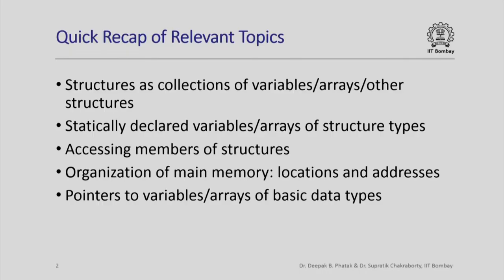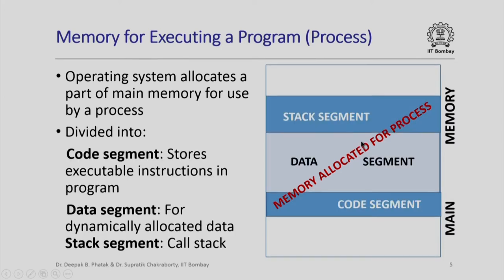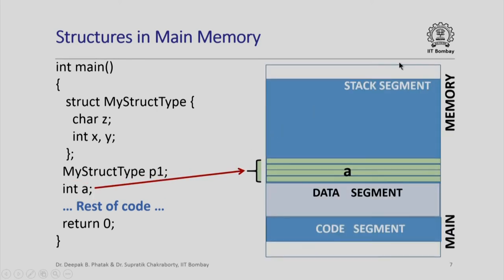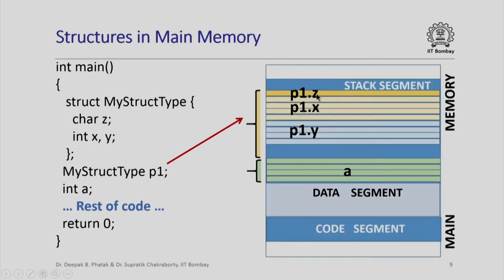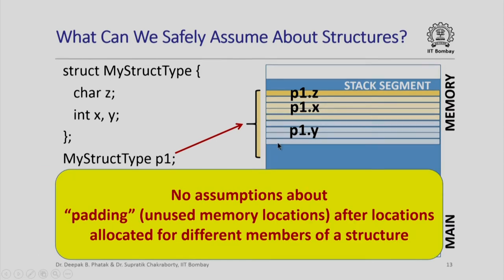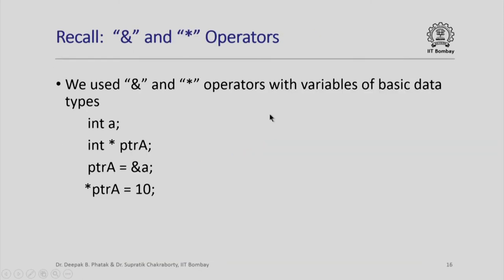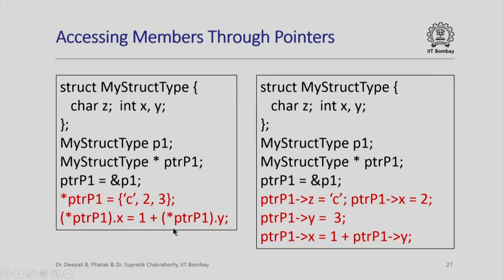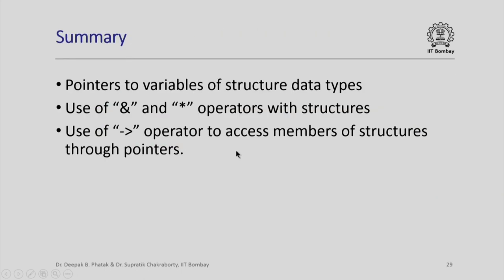CS101x S438A Structures and Pointers - Part 1